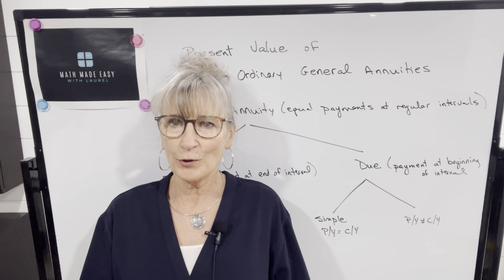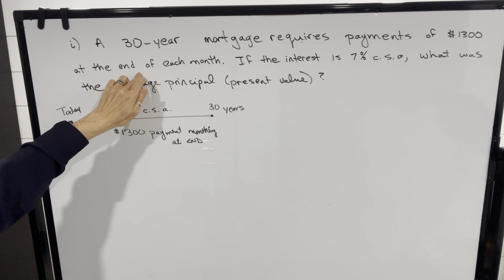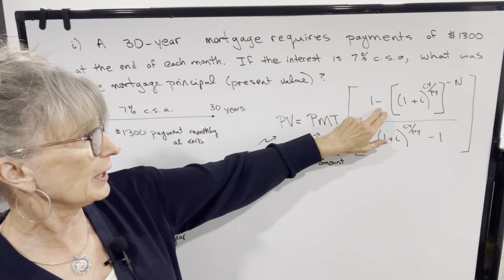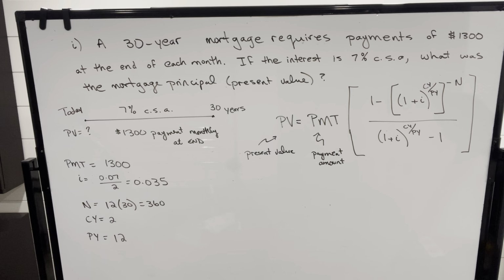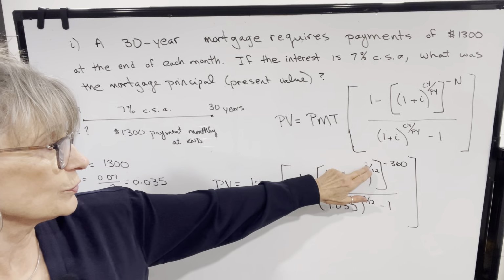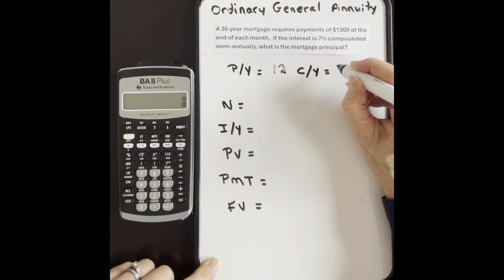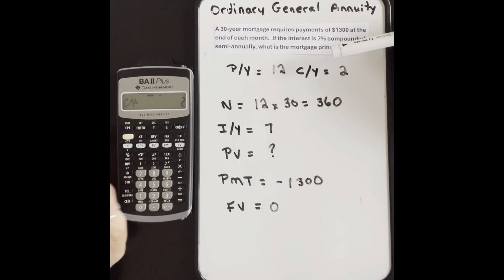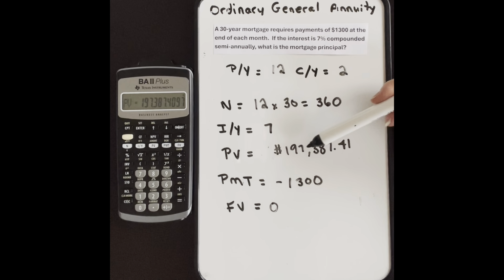How to Find Present Value of an Ordinary General Annuity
This video explains how to calculate the Present Value of Ordinary General Annuities using both the formula method and the Texas Instruments BA II Plus Business Analyst calculator.
An ordinary general annuity is an annuity in which payments are made at the end of each payment period, but the payment frequency differs from the compounding frequency. This makes the calculations slightly more involved than those for simple annuities.
The present value formula for an ordinary general annuity is introduced and explained step-by-step.
A detailed example is then demonstrated using the formula method, followed by the same problem solved with the BA II Plus calculator to show how both approaches produce the same result.
By the end of this video, you will be able to:
Understand what defines an ordinary general annuity
Use the present value formula when compounding and payment frequencies differ
Solve for present value using both the formula and the BA II Plus calculator
Confidently apply the time value of money concept to ordinary general annuities
This video is part of the Business Mathematics – Annuities series and is ideal for students studying finance, business, accounting, or technician programs that include annuity calculations.